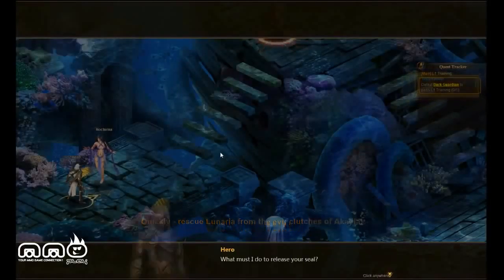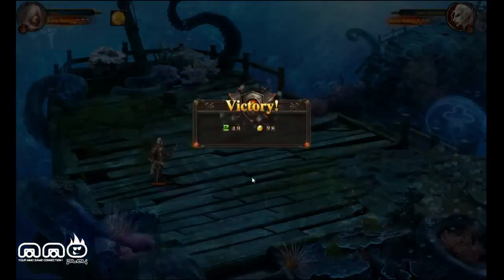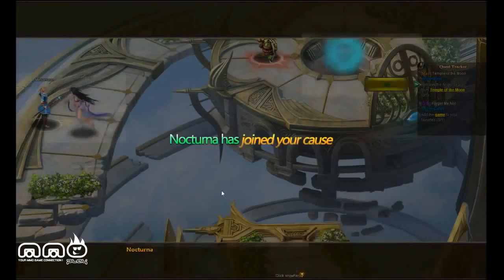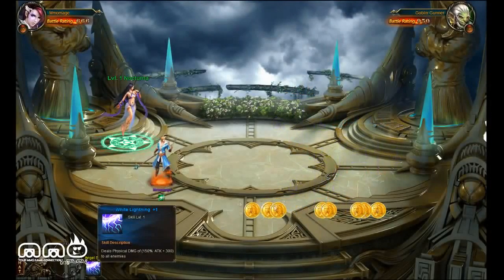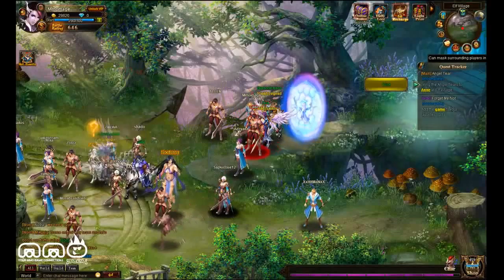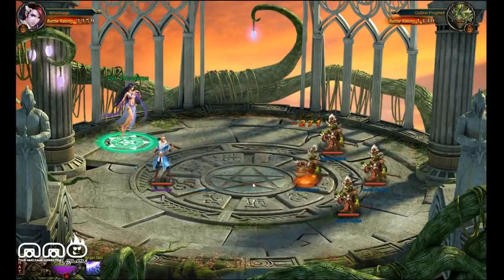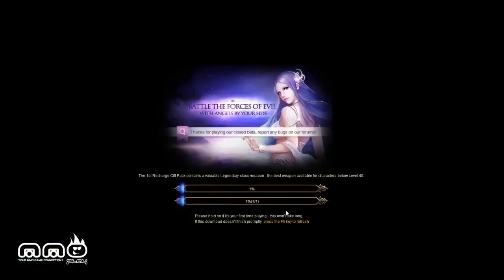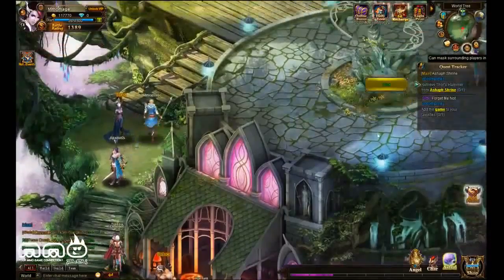NEW MMO Gameplay